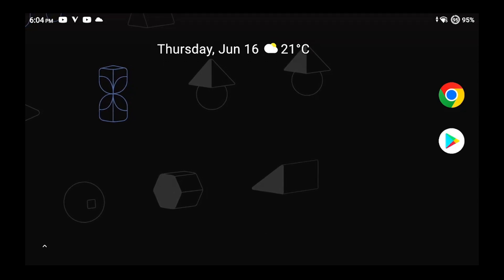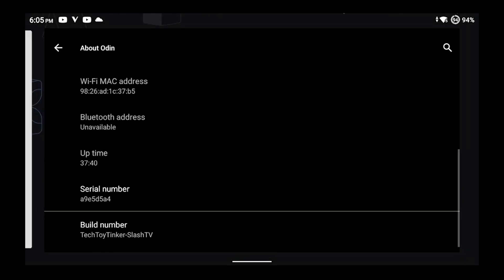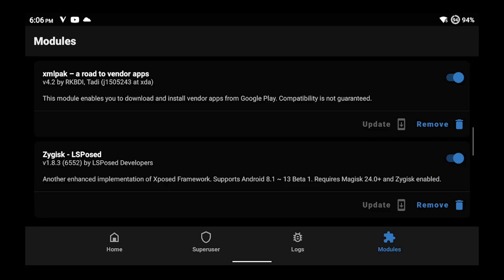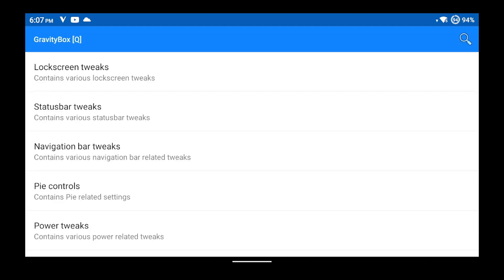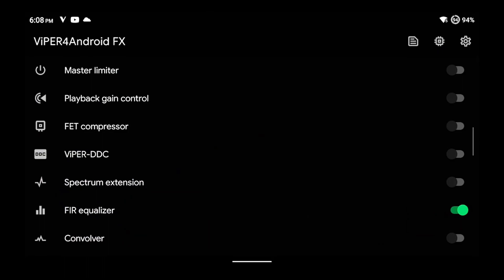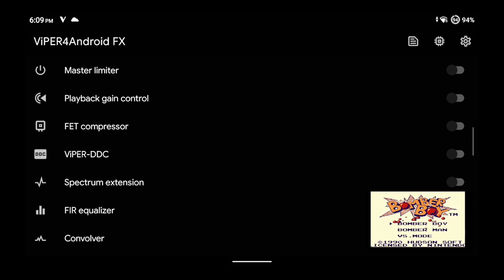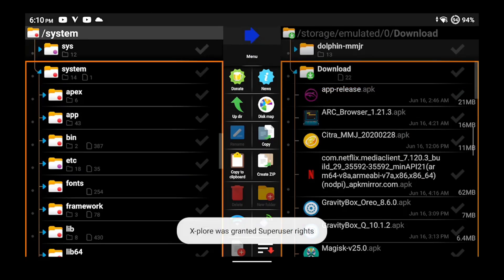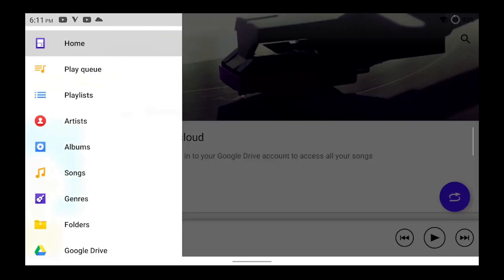Ayn Odin What I Did During My First 24 Hours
I was sent this device by Ayn, and it arrived yesterday. I decided the best way to go about this was one OS at a time. So, first I needed to root android and gain control over the full OS. Root is a useful tool for many purposes, I will show some of that in this video, and a general overview of what I have done with the android OS thus far.

I do plan to look into dual boot for windows/linux as well.

Shout out to Thor, Notime2d8 and Black-Seraph for their work on the Odin.